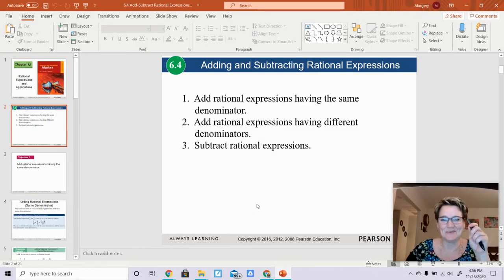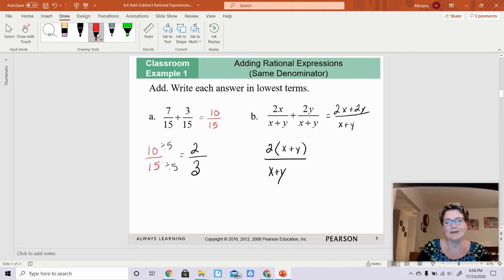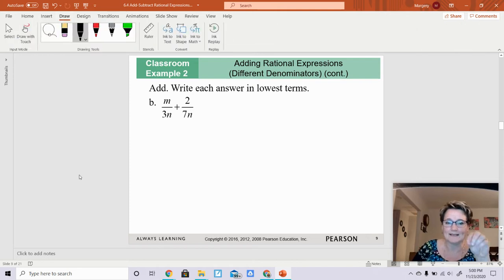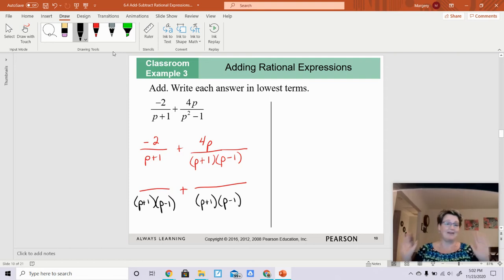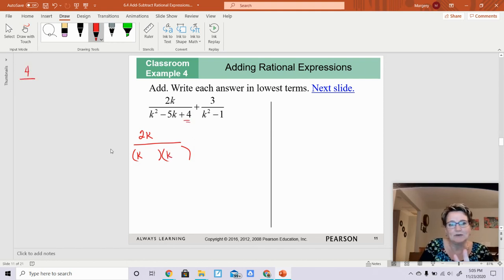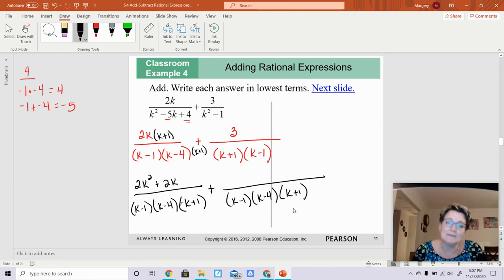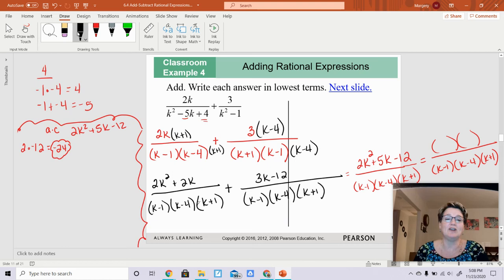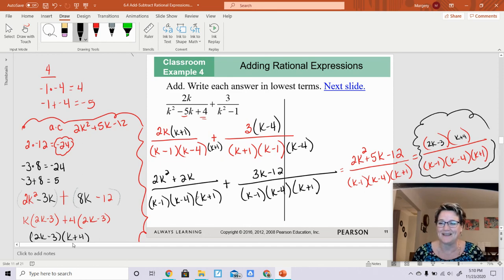Math 96 - Section 6.4 A - Adding and Subtracting Rational Expressions